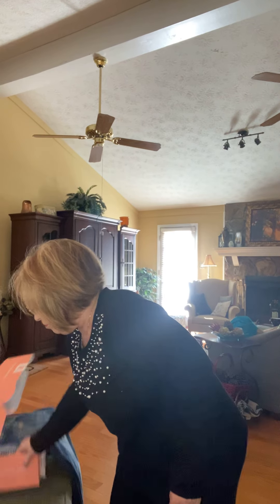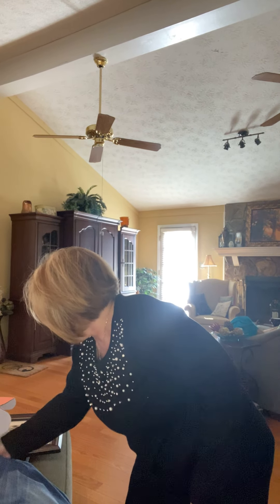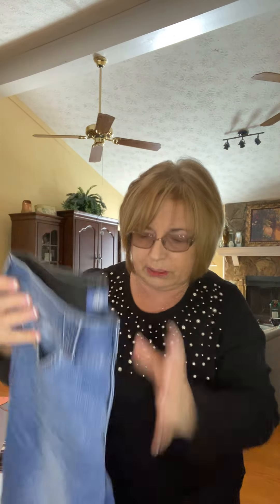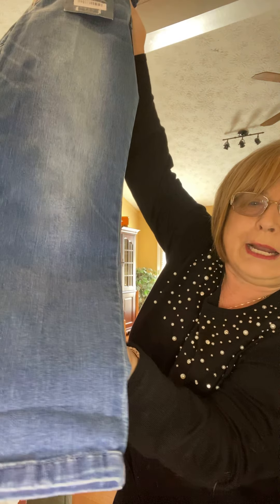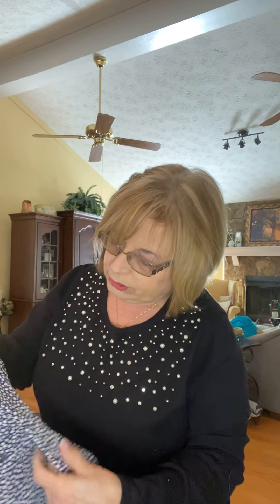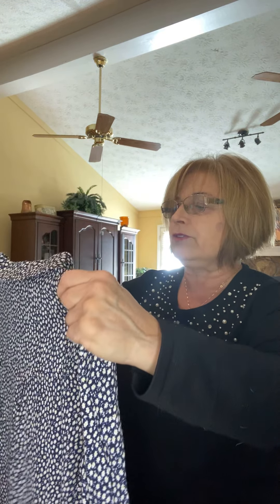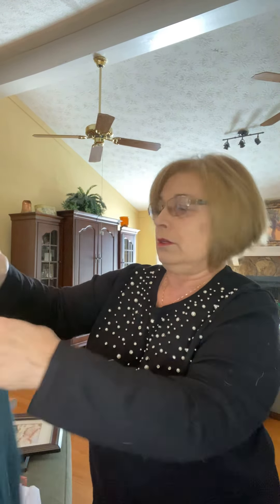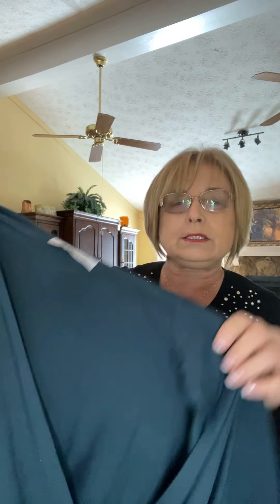Short Story Box January 2021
Showing the items